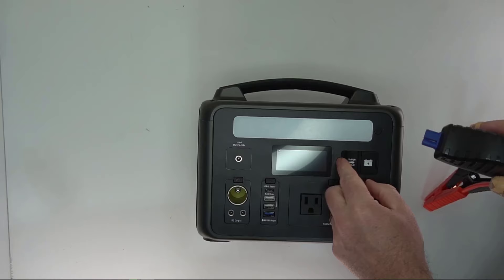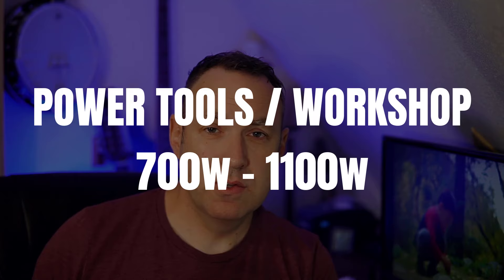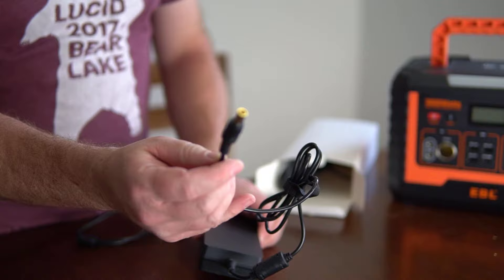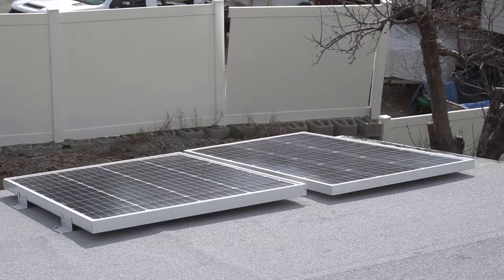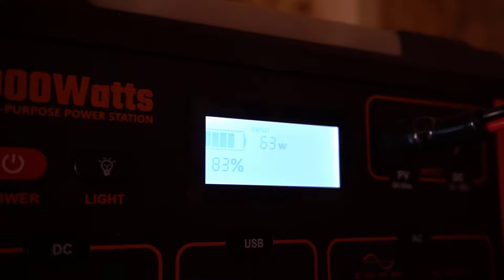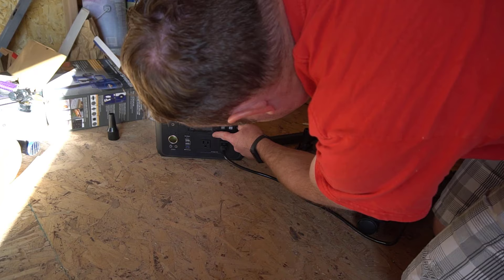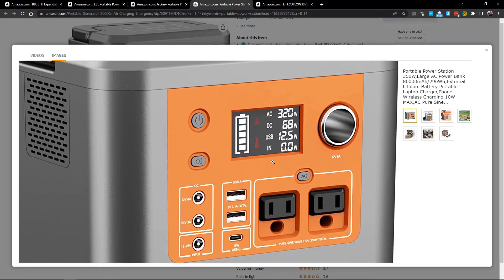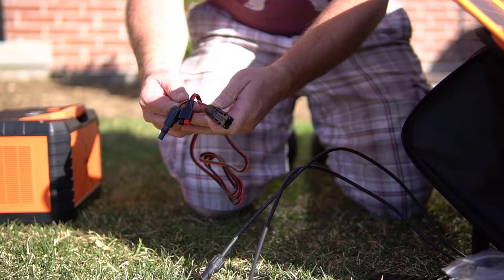5 things you should know before buying a portable power station.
(Amazon)- DEENO - This is my favorite all around for the price.
(Amazon) - EF ECOFLOW - Great for power!
(Amazon) - EBL - Shown in the video.

Here is my spreadsheet that gives recommendations and general info about portable power stations